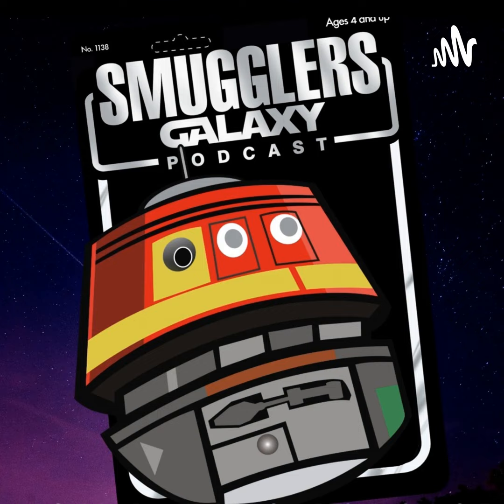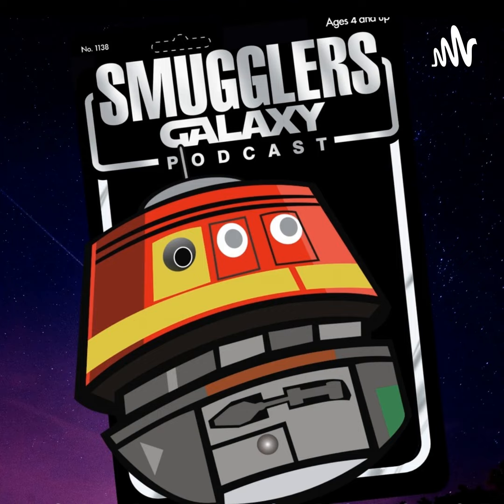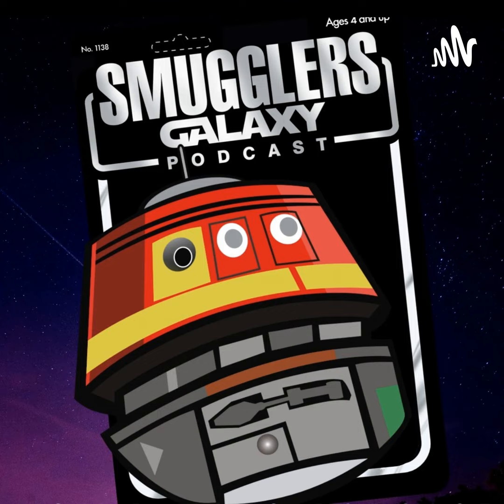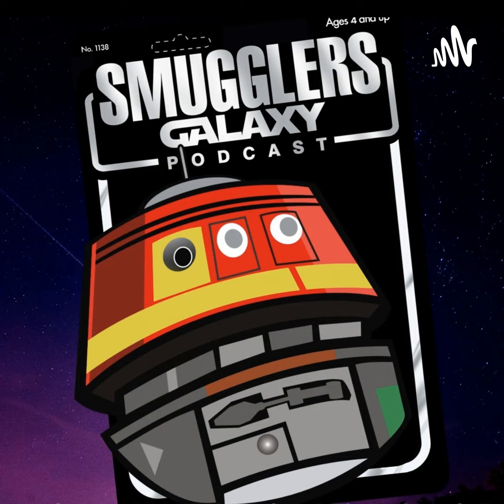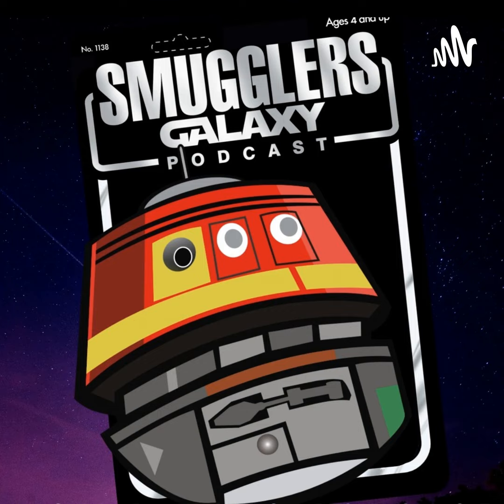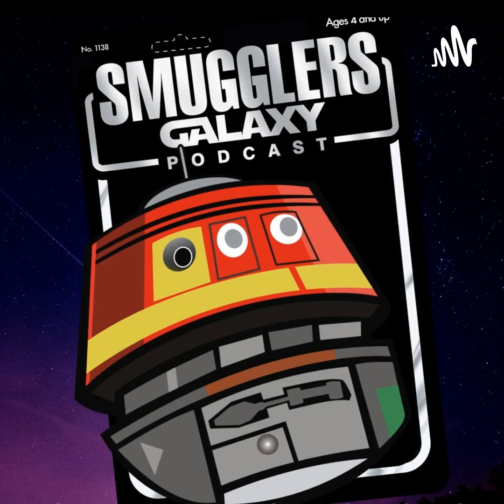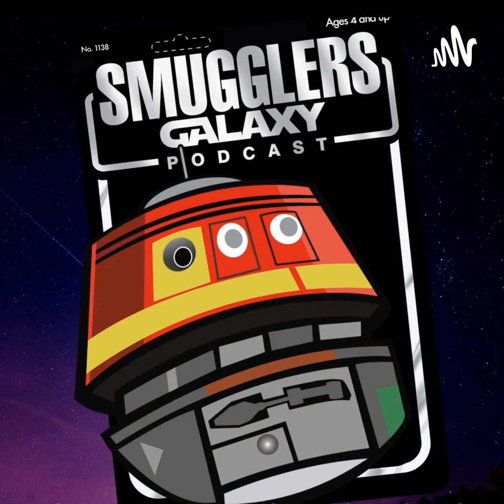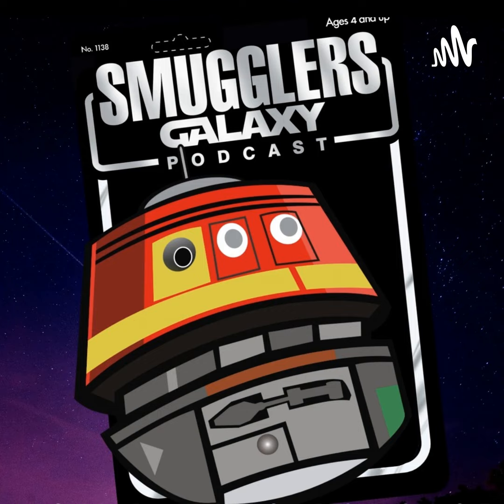Episode # 26 Prices are cra cra!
Since the inception of the Vintage Collection and the Black Series, passionate fans have been hungry to collect each new figure. Though for newer collectors to the hobby, it’s a costly endeavor. On this episode of the Smuggler’s Galaxy podcast, Glen and Jason dissect the state of modern Star Wars collecting and explore the insane prices some of these pieces demand. In some cases, the cost of modern pieces are more than pre-1985 items. Jason is out of his self imposed spending freeze, and the duo cover the latest Star Wars news.